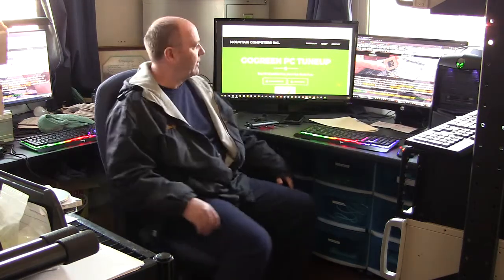Virtual Box 6.0, Peppermint OS 9, Crossover 18 and Office 2016 Professional Plus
This is a quick overview and explanation of our testing and research of Codeweavers Crossover 18.0 and 18.5 with Office 2016 Professional Plus on Peppermint OS 9 inside of Oracle Virtual Box 5.26 and 6.0 on top of Windows 10 Professional 64 bit, 16GB RAM, 8 code, Alienware Aurora 920, Lenovo Thinkpad T470, Dell i3, etc..

NOTE: use in Linux use HTOP to look at the tasking of Word or Excel and two cores just pegged at 100% for some reason... activated or not... licensed or not... very weird...